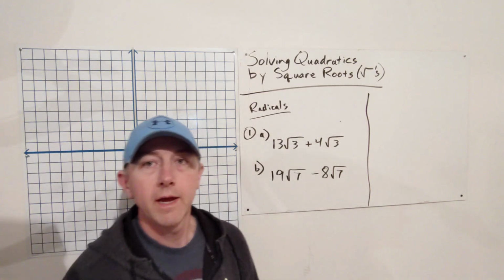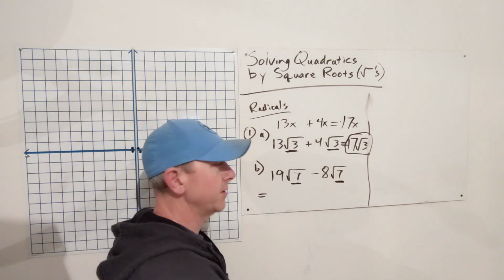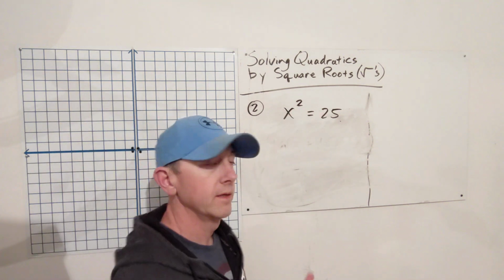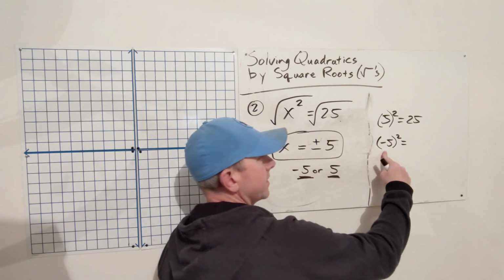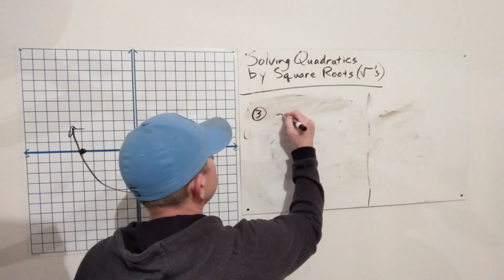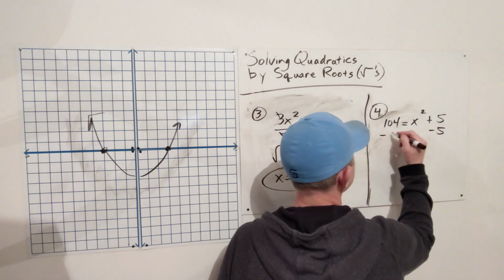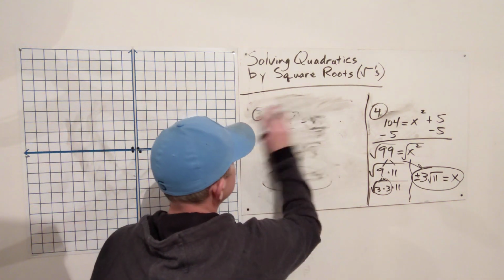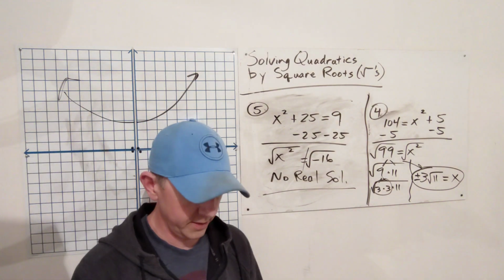Solving Quads by Square Roots